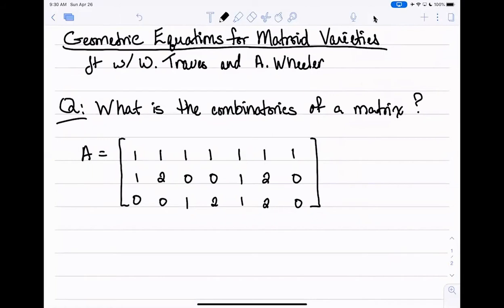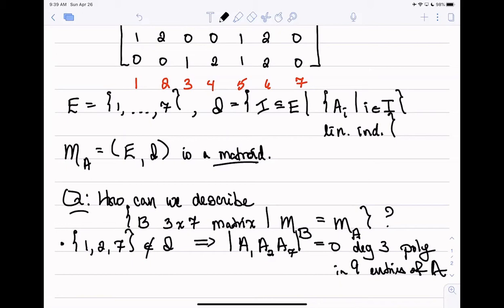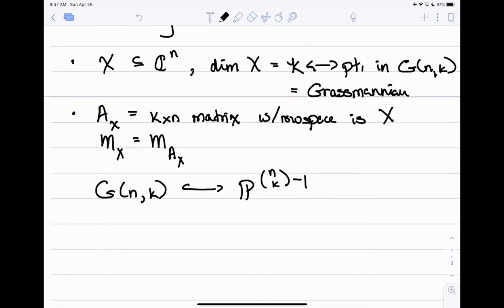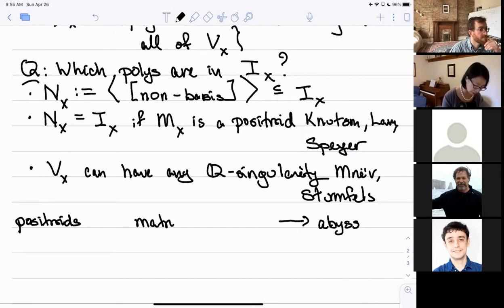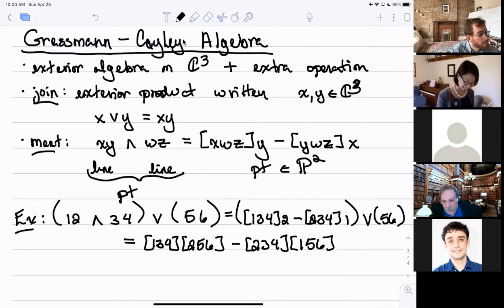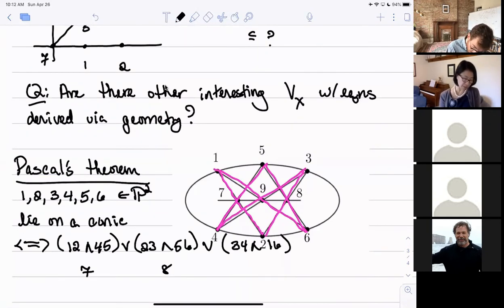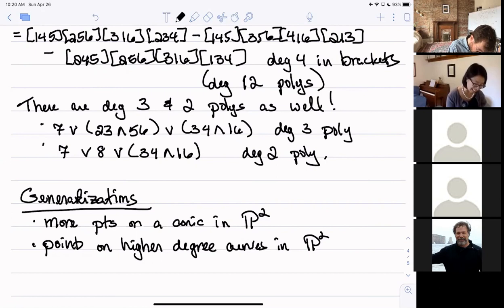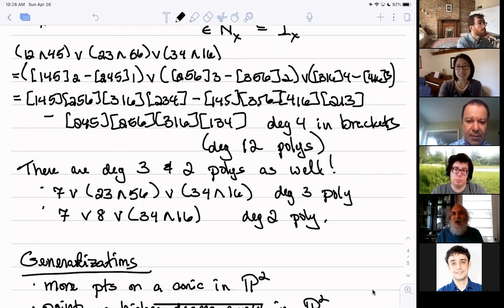DMD: Jessica Sidman "Geometric Equations for Matroid Varieties"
Virtual Discrete Mathematics Day invited speaker Sunday April 26, 2020
Hosted by University at Albany SUNY and the Northeast Combinatorics Network
Funded by the US NSF